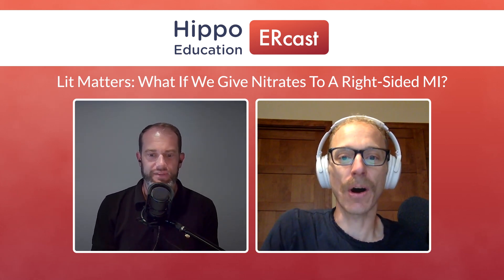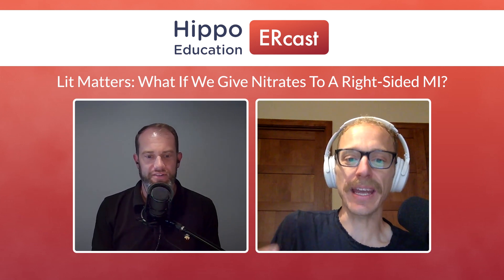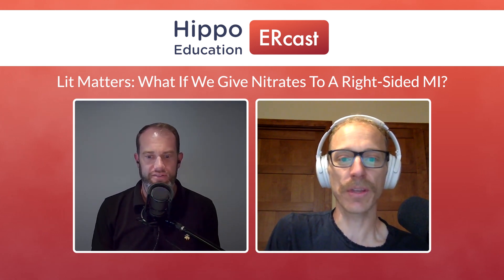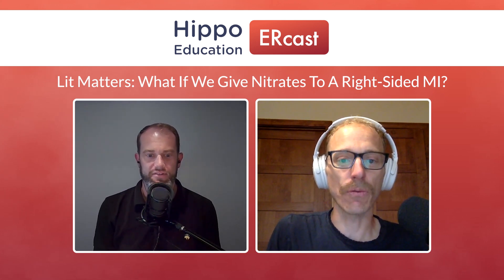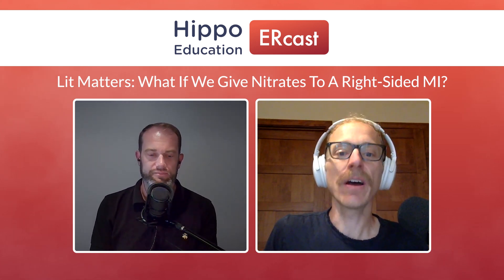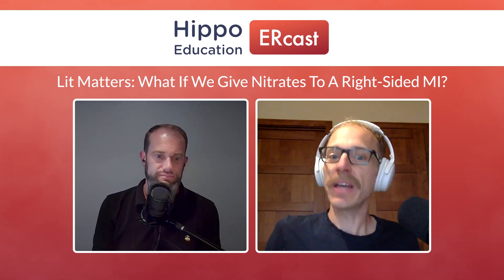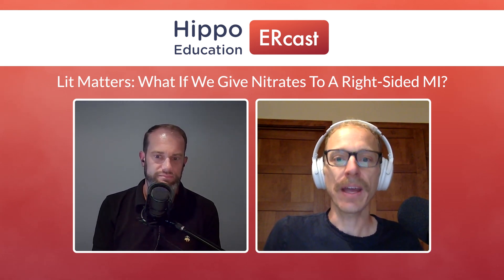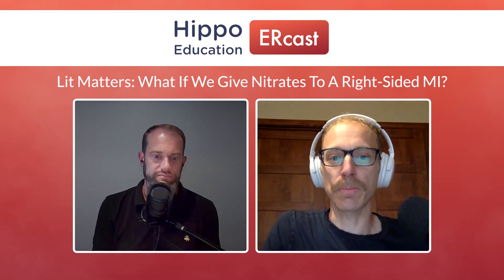ERcast - Lit Matters: What If We Give Nitrates To A Right-Sided MI?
Is it time to let sleeping dogma lie? Historically we've been taught to avoid using nitrates if a patient has signs of a right-sided MI. Watch as Drew Kalnow and Cam Berg pull back the curtain on this long-held teaching and find a simple, evidence-based path forward!